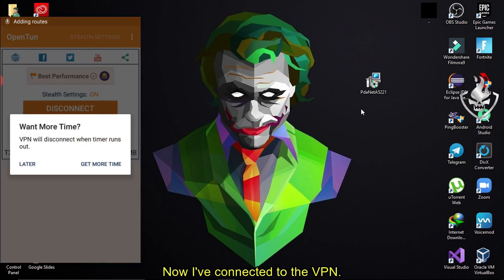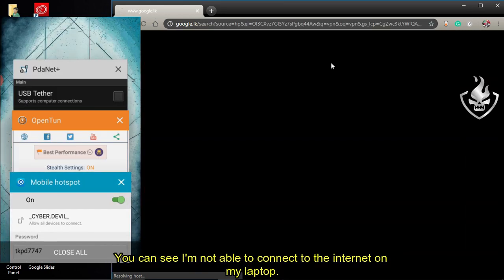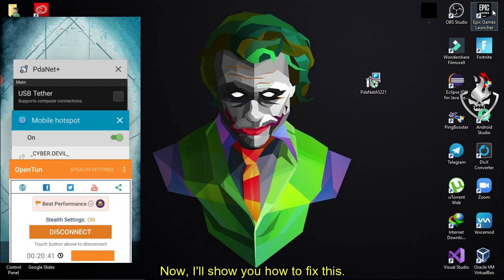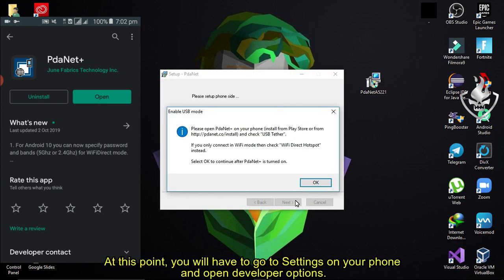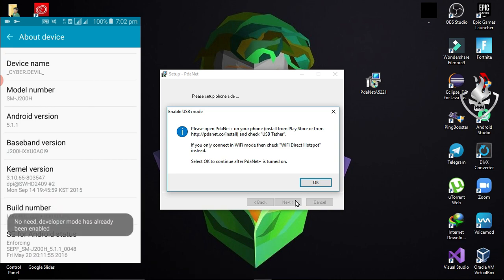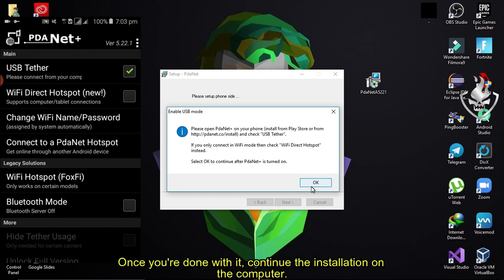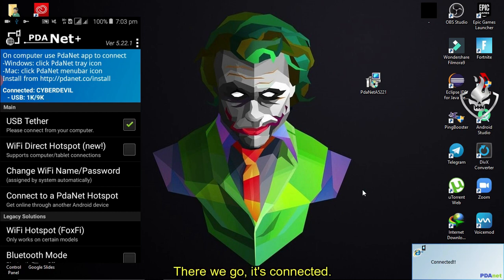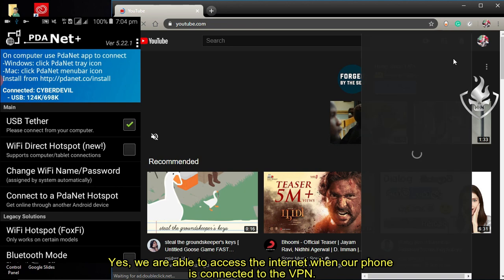How to share my Android's VPN connection over Wifi Hotspot/USB tethering [NO ROOT] | 100% working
Hi guys, in this video I'm going to show how you can share our Android phone's VPN over Hotspot or USB tethering. You will not be able to use your Android's hotspot or USB tethering when it's connected to a VPN by just switching on the hotspot/USB tethering due to the problem with the DNS. In this video, I'll show you how you can fix that problem. I hope you guys find this video useful.